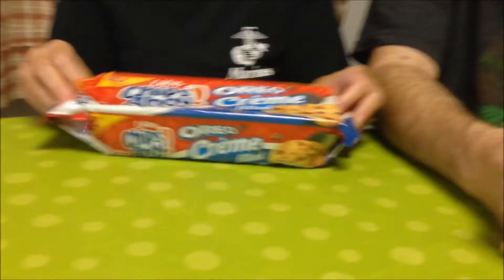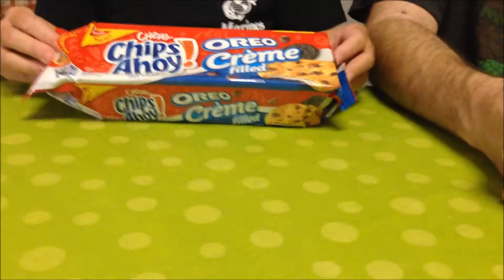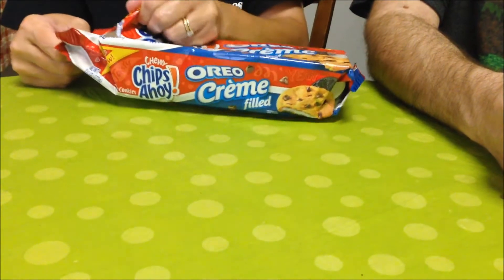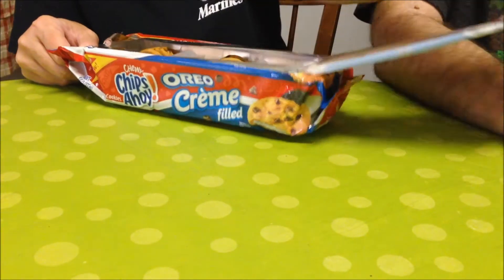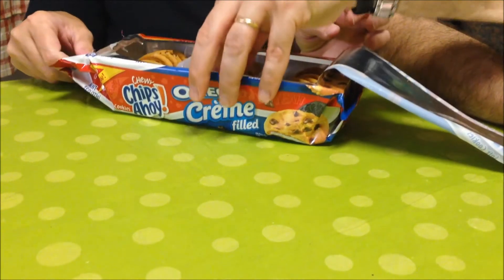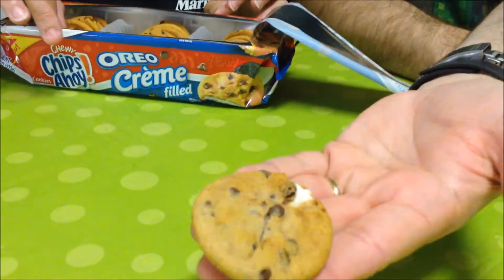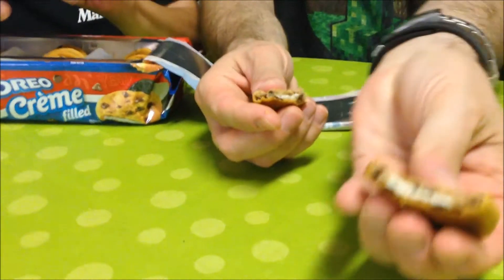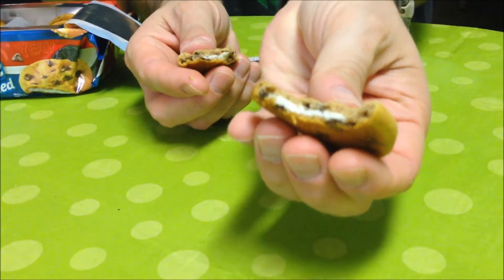Chips Ahoy: Oreo Creme Filled Food Review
This is a taste test/review of the new Chips Ahoy Oreo Creme Filled cookies. Two cookies are 150 calories and they are $1.98 at Walmart.